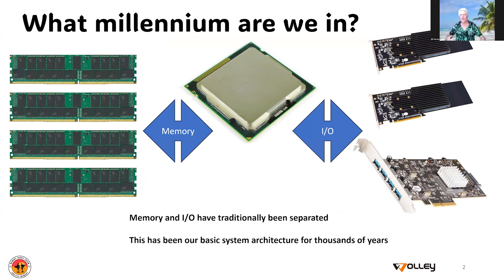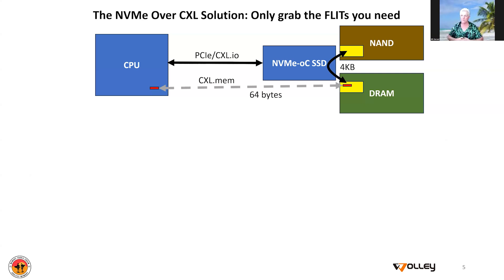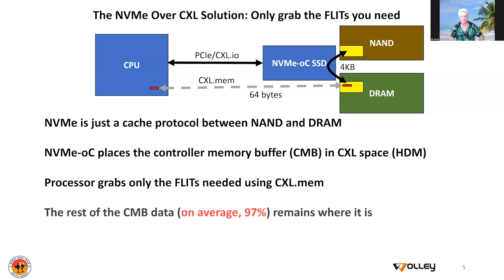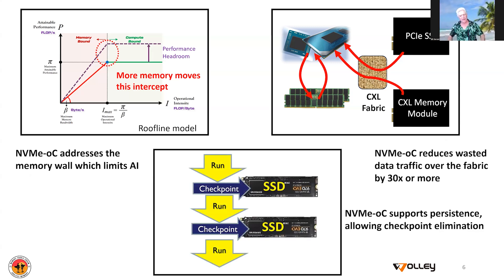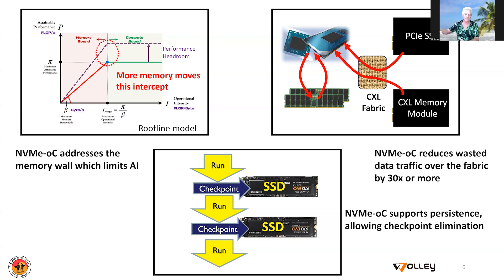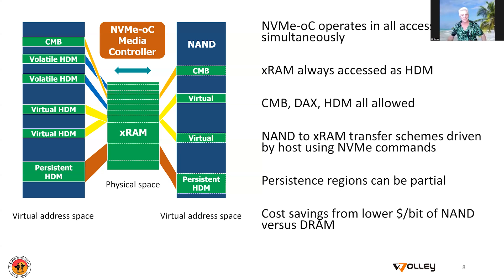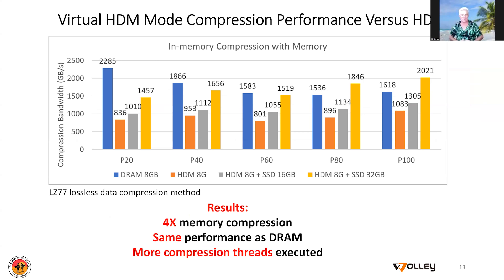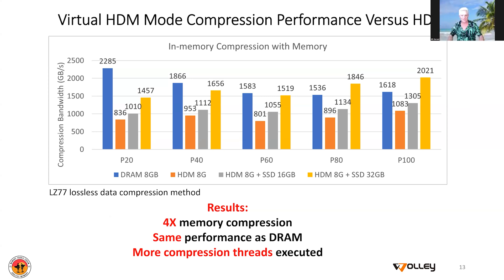NVMe Over CXL: How CXL Lets Us Do Controller Memory Buffers the Right Way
Bill Gervasi of Wolley describes a new approach to implementing memory buffers.